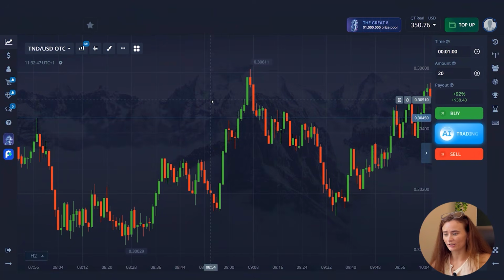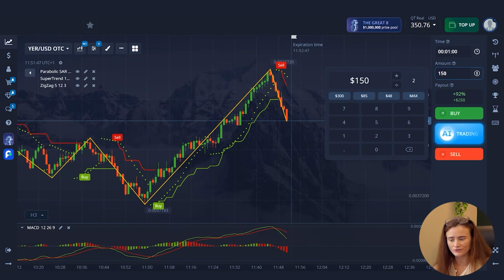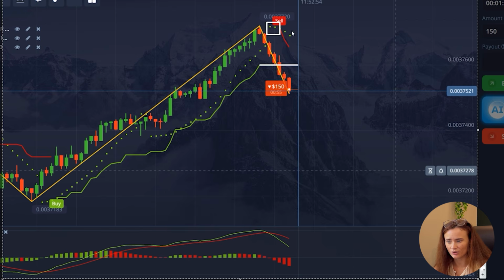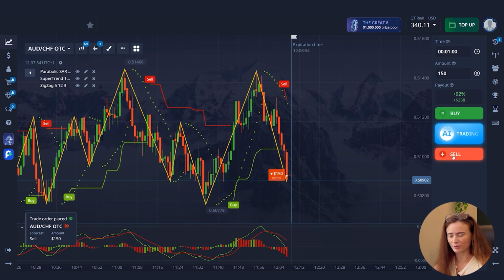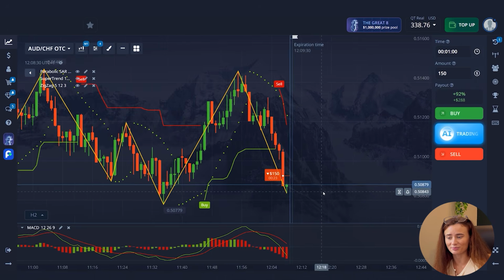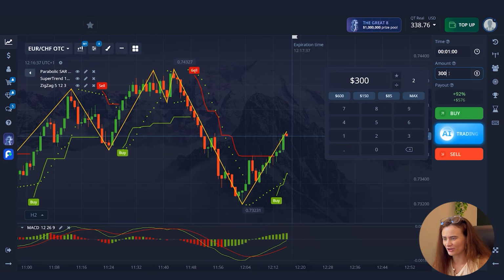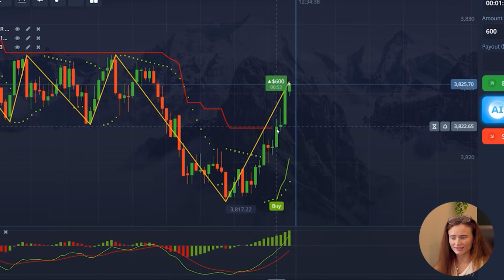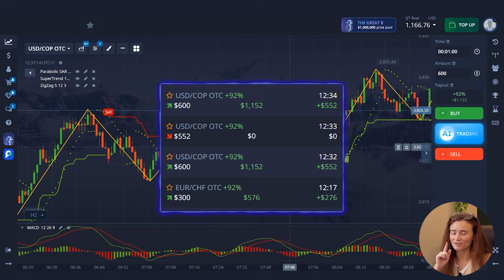1 Minute Binary Options Tutorial | Best Pocket Option Strategy for Beginners